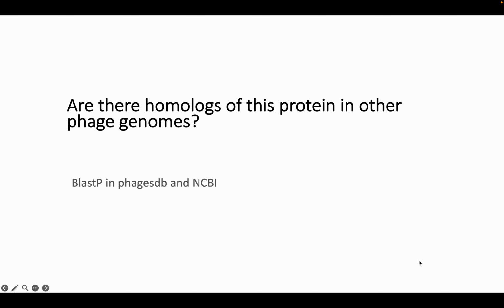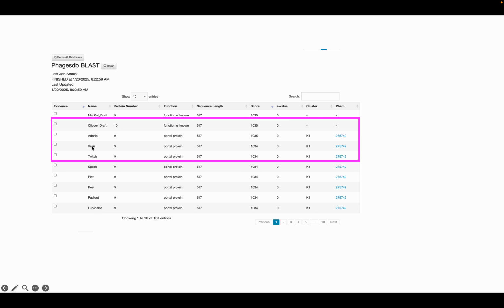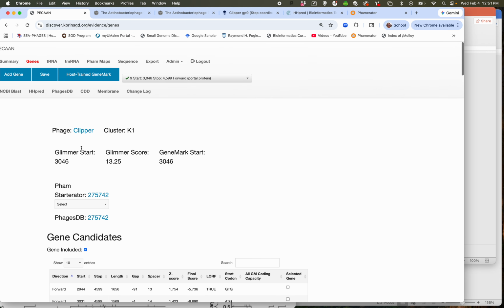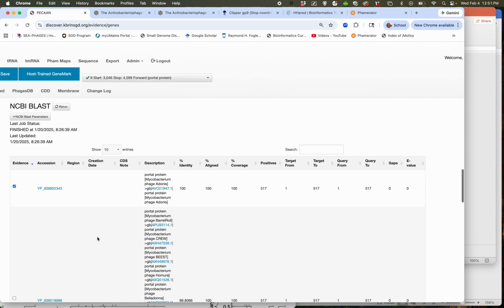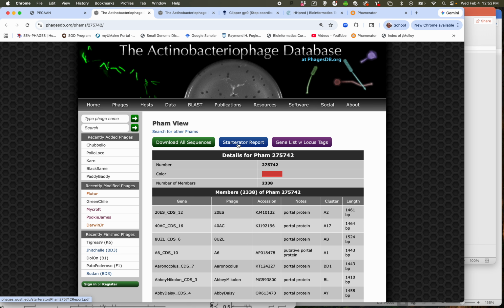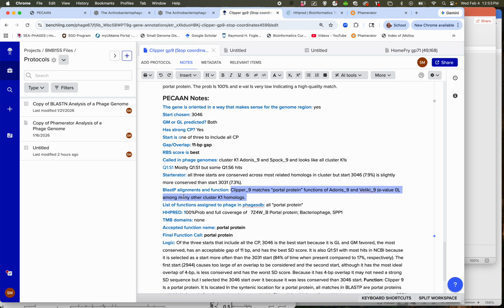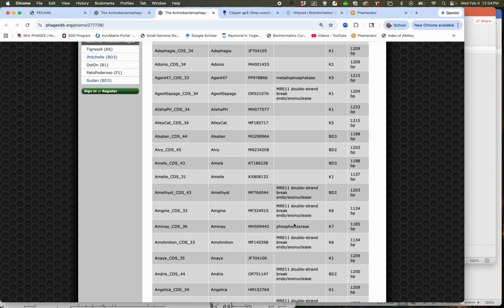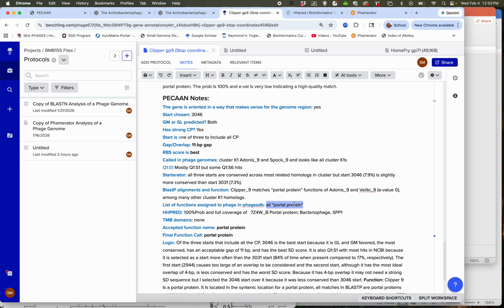How to call a Function Part 2